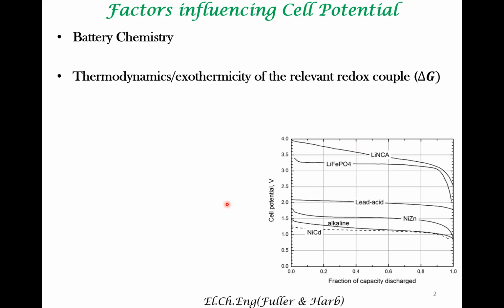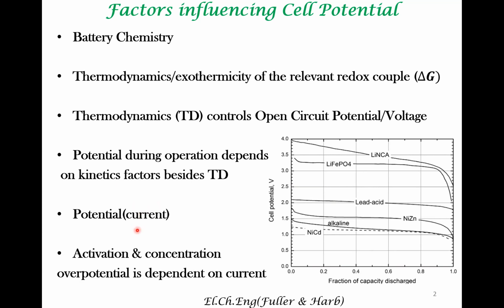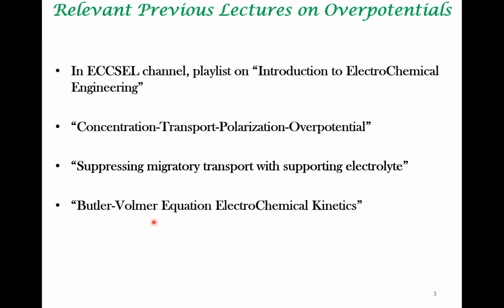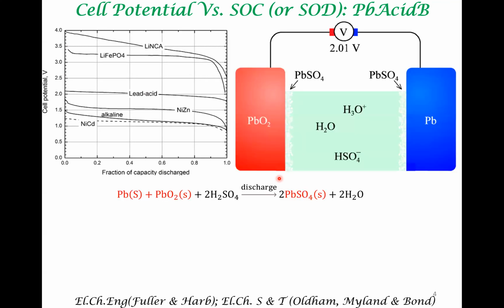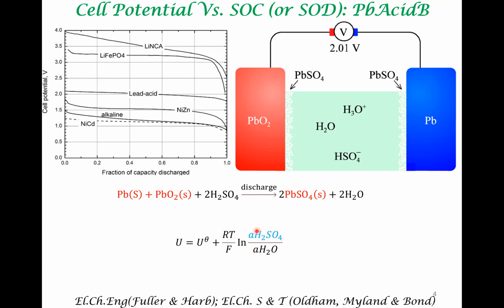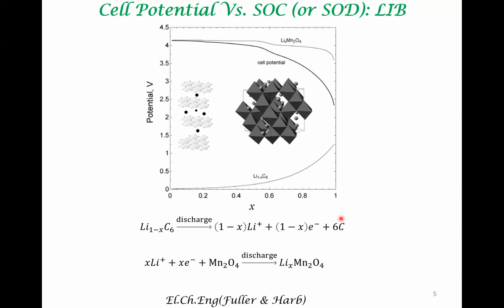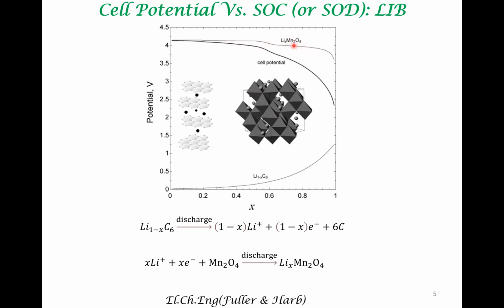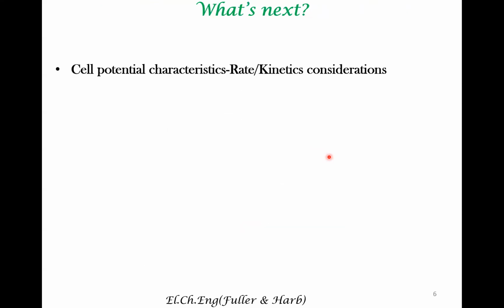Battery potential variation from thermodynamic considerations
Battery potential is correlated to its chemistry, exothermicity of half-cell reactions and some simplifications in the mathematical expression of cell potential are presented.